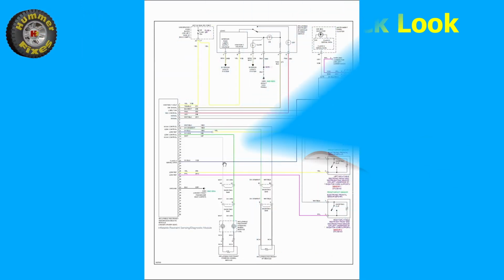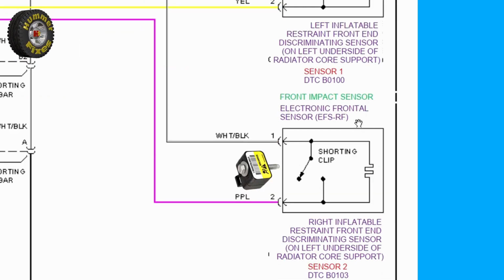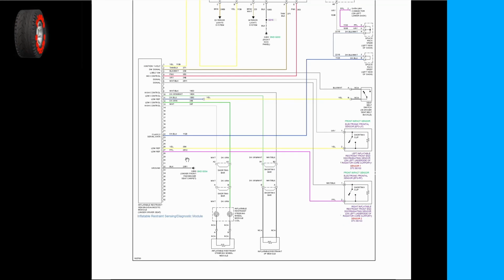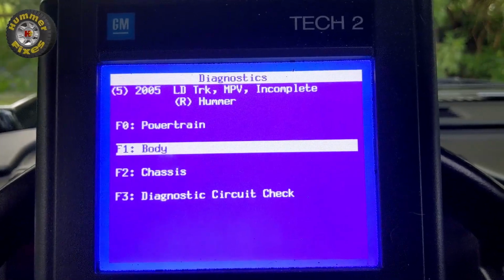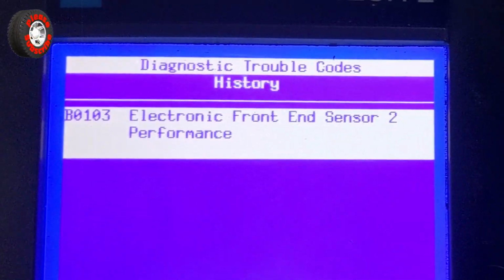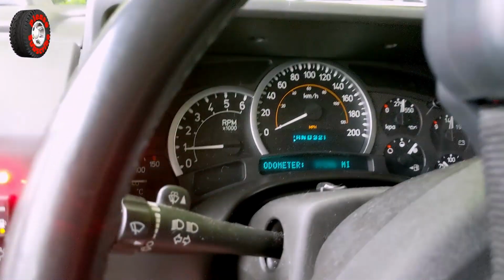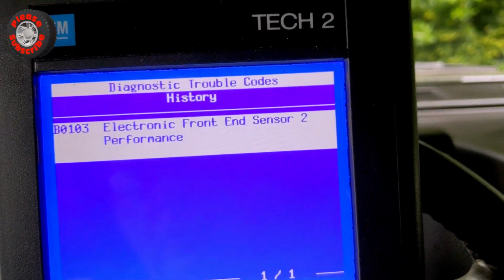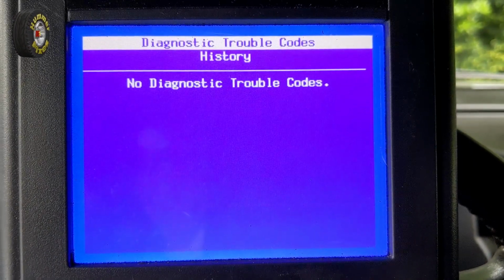HummerFixes - Airbag Impact Sensor Replacement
This is an unique in-depth look at Impact Sensors and the technology involved, plus there's important safety information and  part numbers to help you select the right sensor for Hummer H2 model year.

There's more to Impact Sensors than may at 1st appear, all credit to GM they filled this sensor with technology making them more than a simple switch and above all, FAIL SAFE !

"SERVICE AIR BAG" is a very common problem and usually caused by a bad Frontal Impact Sensor (corrosion and water ingress) although sometimes it can be due to faulty wiring.

The first step is to get the all important Diagnostic Trouble Code (DTC) and remember always work with the negative battery terminal disconnected!

Please note the 08/09 DTC's provide an additional "Symptom" byte, also the sensor mounting may differ (TBC)

00:00 - Introduction
00:16 - Important Information - Please Read!
00:21 - Sensor Selection Table
00:26 - Mounting Details
00:31 - IP Connector Details
00:37 - Sensor Construction
00:48 - Impact Sensor Operation
00:53 - DTC Information
01:08 - Wiring Diagram Information
02:30 - In-Vehicle Diagnostic Checks
03:30 - Sensor Removal - Disconnect the Battery 1st!
05:34 - Inspecting the Old Sensor
06:16 - Cutting Open the Old Sensor
09:44 - Checking the New Sensor
10:28 - Fitting a New Sensor
11:39 - Final Checks